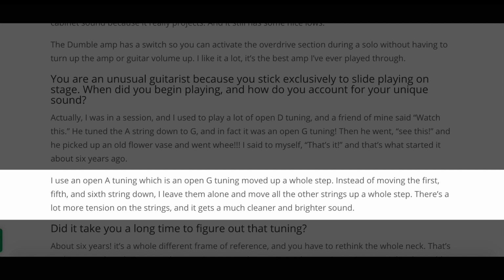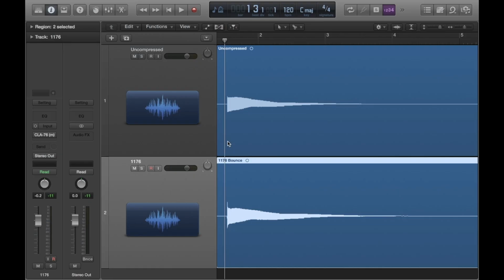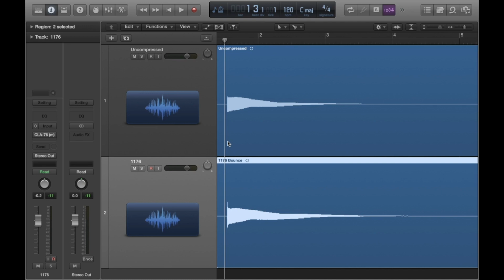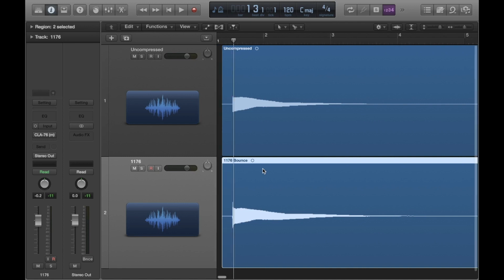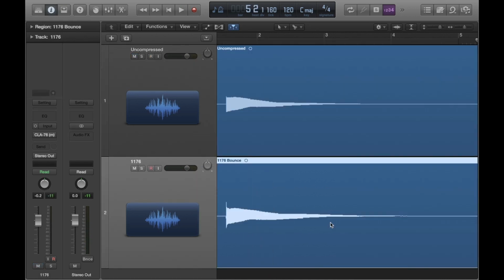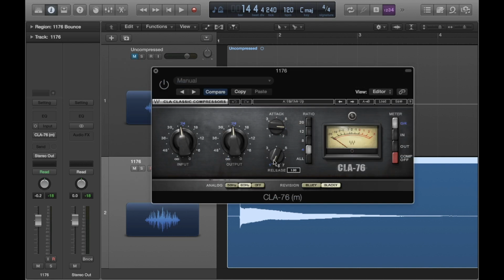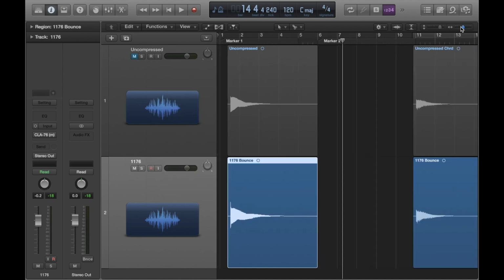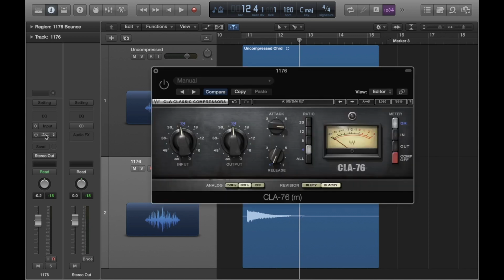5 ESSENTIAL Tips Every Slide Guitar Player Should Know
Slide guitar isn't just a gimmick! It's another instrument hidden in your guitar!

Here are 5 easy to implement tips that are guaranteed to make you sound more authentic.

Little Feat - Rock N' Roll Doctor Cover 0:00
Introduction - 0:57
Tip 1 (Tuning) - 2:20
Tip 2 (Compression) - 4:23
Tip 3 (Right Hand Technique) - 8:00
Tip 4 (Guitar Choice And Pickup) - 9:16
Tip 5 (Limitations & Taste) - 10:37